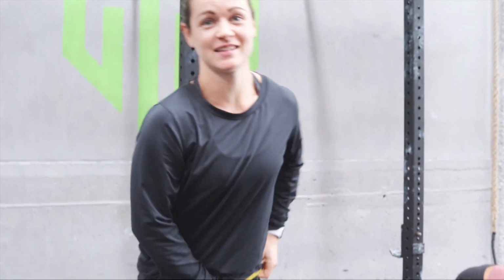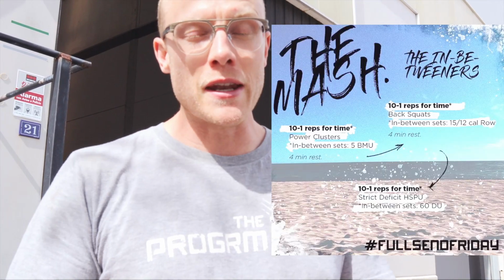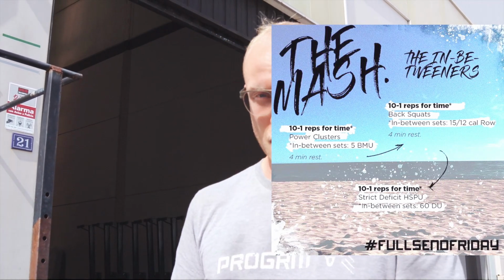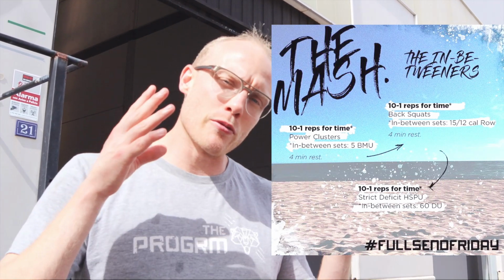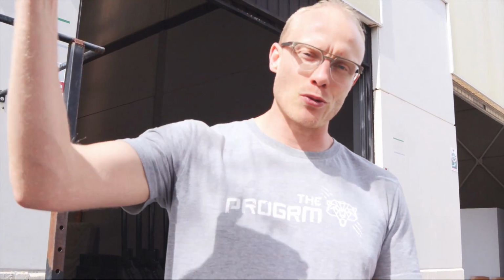Long CrossFit workouts The Progrm Mash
The Mash has long been a tradition within our weekly programming.

The idea behind it has always been to bring together the community.

You may not always be able to train with your gym BFFs during the week but it’s easier to make time in the weekend to get together and smash a long and hard but also incredibly fun workout.

Each week we have a different theme for The Mash and we take care of sharing it on our social media platforms to make it accessible to those who may not be part of our athlete community.

Each week we program this specific session with the goal of offering a workout that is both fun and a growing opportunity as well. We send out specific cues and pointers for our athletes and share some tips on our newsletter and Instagram as well. Each Mash can be a lesson in strategy, self pacing and competitive attitude.

We are extremely proud of the success The Mash has had and we always look forward to watching box communities come together to train hard and have fun while doing it. Here are some of our favourite sessions we programmed.

If you have any questions post them in the comments below and we will get back to you as soon as posible